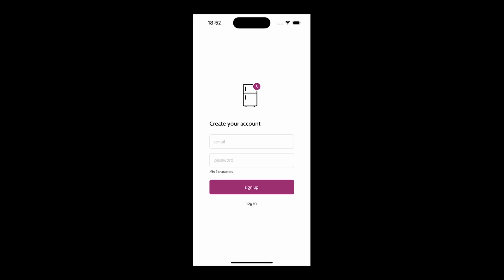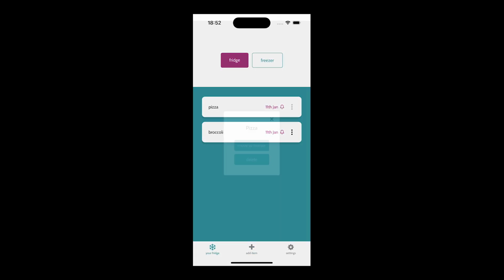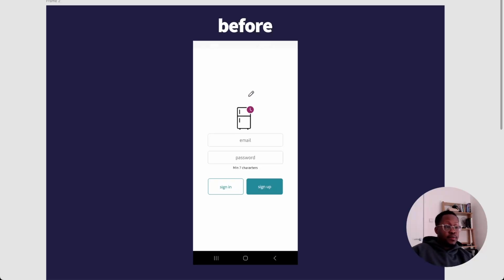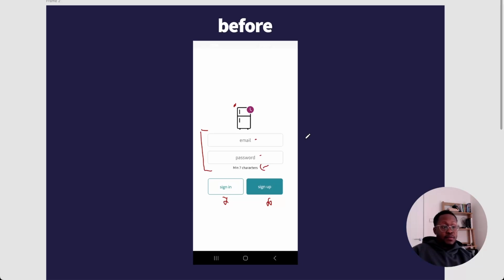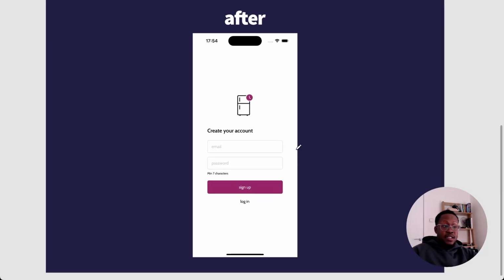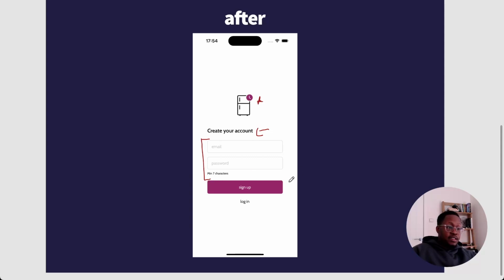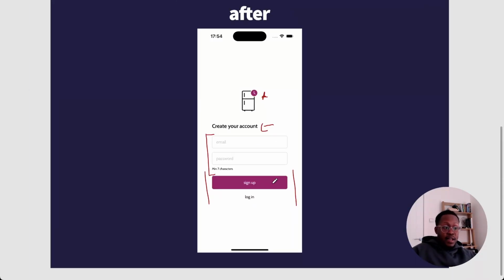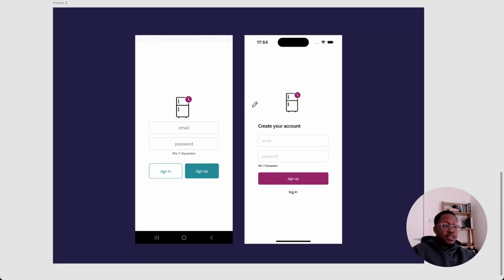My Mobile App Sign Up Screen Redesign! | Figma | Mobile App UI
Today's episode is all about changes i made to my side project, Fridge Reminders, based on feedback during user testing!

Join in with the user testing over

Video Chapters !

0:00 - Intro
0:08 - Fridge Reminders
0:20 - Fridge Reminders Demo
0:37 - Current Design
01:14 - New Design
02:09 - Side by side comparison
02:30 - Join the user testing!
02:50 - Outro